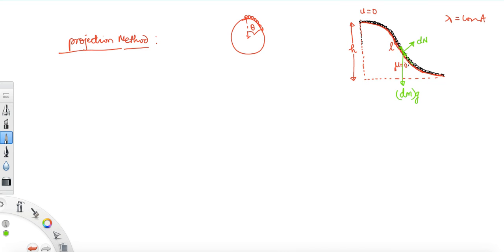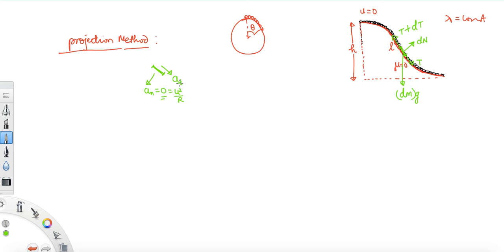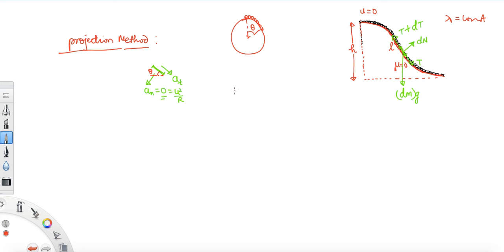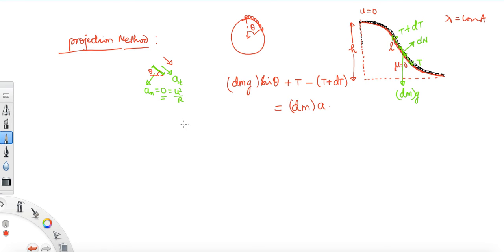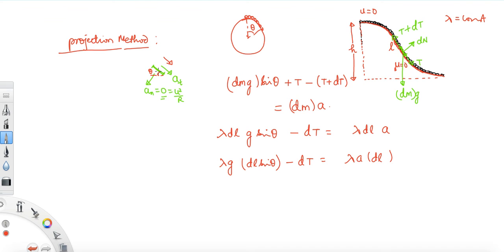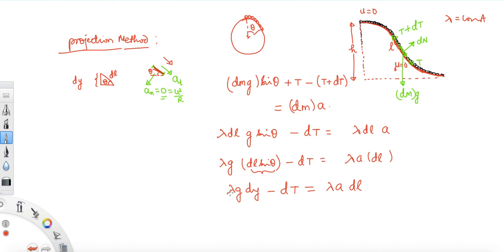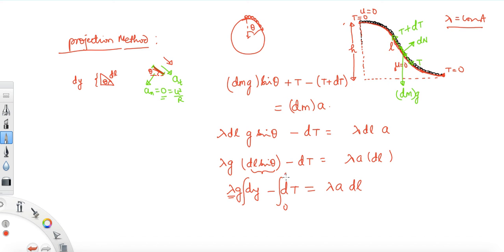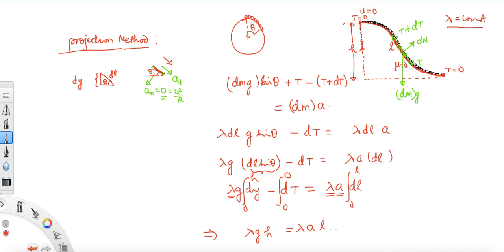Initial acceleration of the chain placed on an arbitrary surface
Find acceleration of a uniform chain at the initial moment when it is realeased from rest. Chain is placed on arbitrary, frictionless surface. Length of the chain is l and vertical separation between the end points is h.